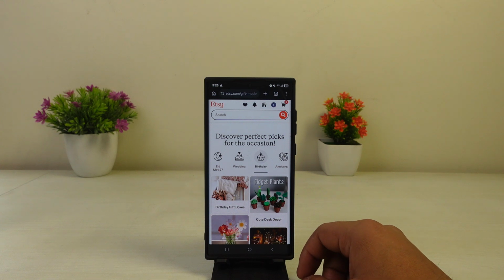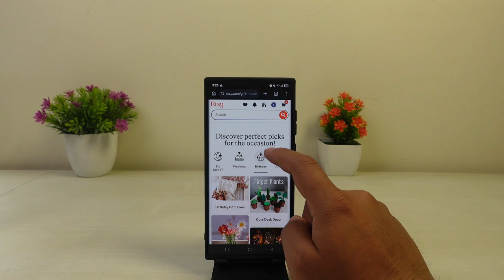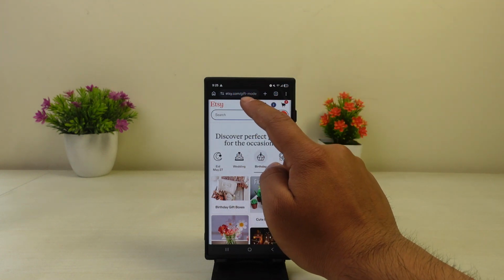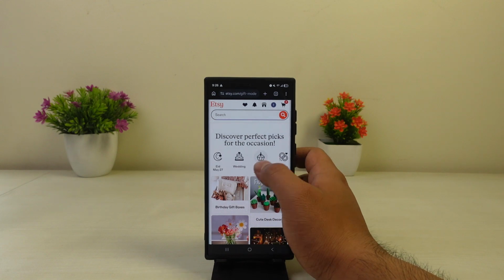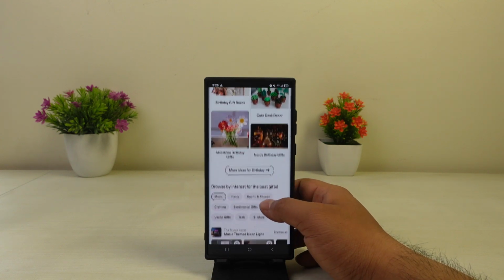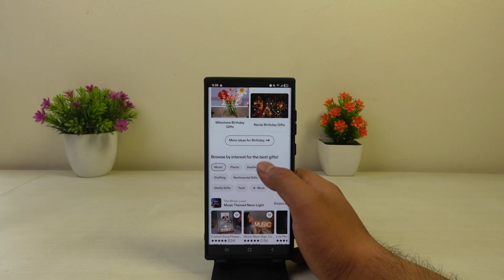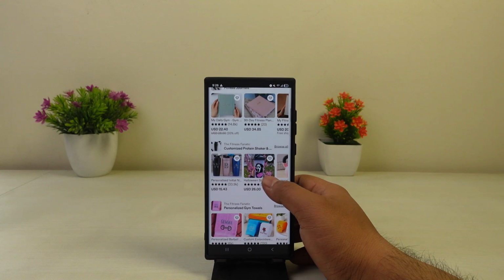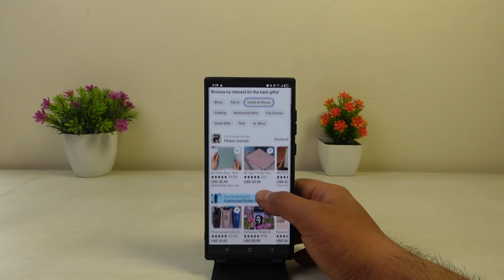How to Use Etsy Gift Mode to Find the Perfect Present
Shopping for the perfect present can feel overwhelming, especially when you are not sure what someone would truly love. In this video, I show you how to use Etsy Gift Mode to find the perfect present quickly and easily. Etsy has designed this feature to take the guesswork out of gift giving. Instead of scrolling through thousands of random items, you can let Gift Mode narrow things down based on occasion and personal interests. Whether you need a birthday gift, an anniversary surprise, or something just because, this tool is a game changer.

This will take you to the official Gift Mode page inside Etsy. Once you arrive, look at the top of the screen where you will see different occasions you can select from. Let us say you are shopping for a friend's birthday. Simply select the birthday option, and Etsy will immediately begin displaying gift ideas tailored to that celebration. The same works for weddings, housewarmings, new babies, and many other events. This is your first layer of filtering.

Now here is where Gift Mode really shines. If you scroll down a bit, you will see a section labeled browse by interest for the best gifts. This allows you to niche down even further based on what the person actually enjoys. For example, if the person you are shopping for loves health and fitness, just tap on that interest category. Suddenly all of the gift ideas will shift to workout gear, wellness journals, protein powder scoops, and other fitness related items. You can combine occasion and interest to get surprisingly accurate suggestions.

By using both the occasion setting and the interest filters together, you can customize your search until the perfect gift appears. This feature saves time, reduces stress, and helps you discover thoughtful items you might never have found on your own. Give Etsy Gift Mode a try before your next shopping trip.